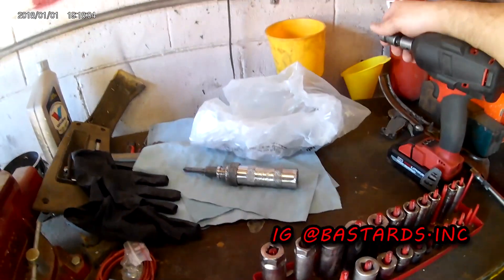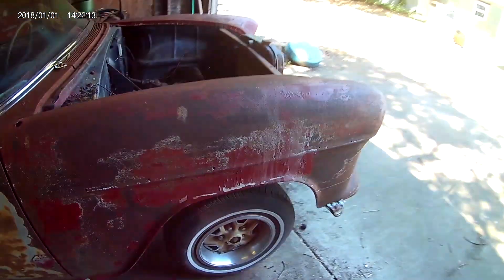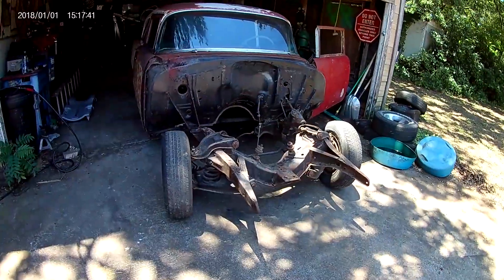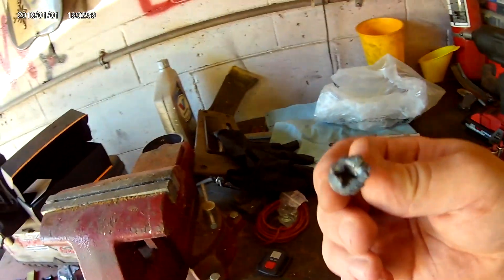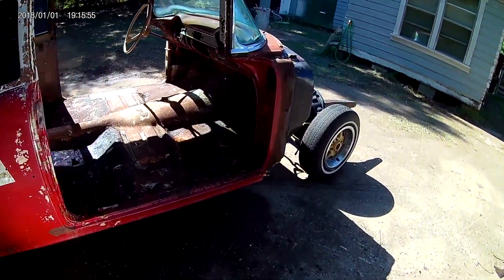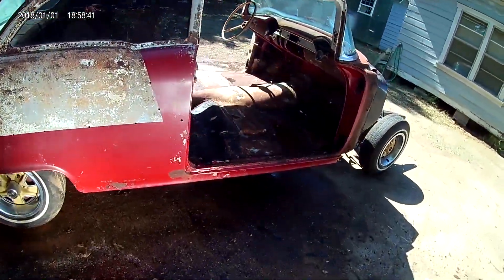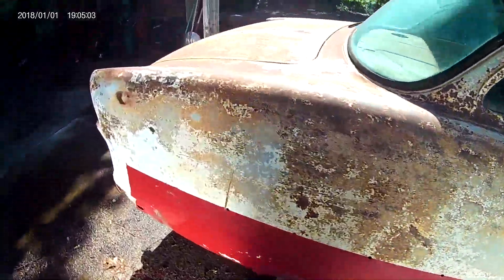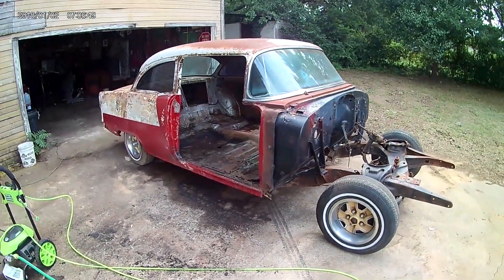55 Chevy build for pops 1 tear down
THESE FLOOR PANS ARE DISGUSTING JUST LOOK AT UM